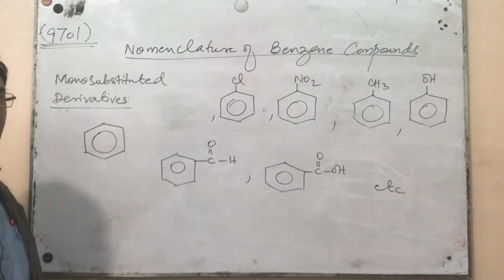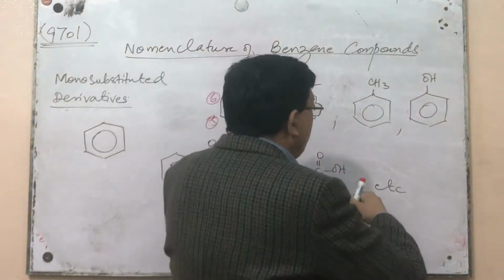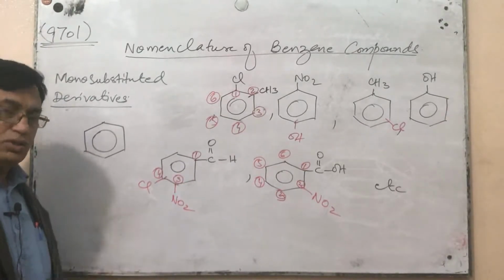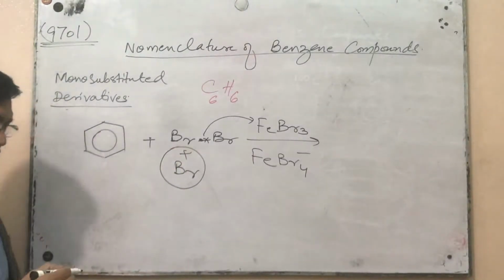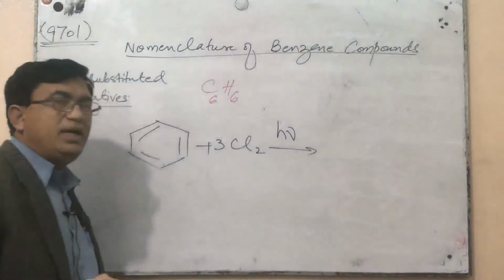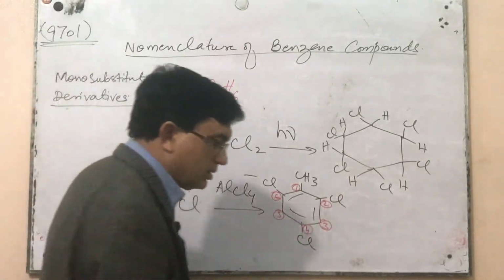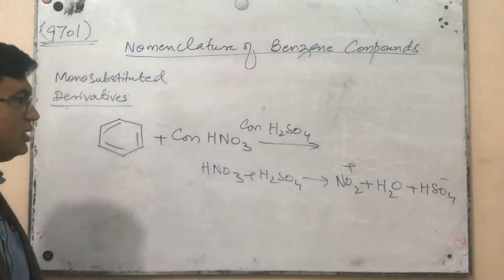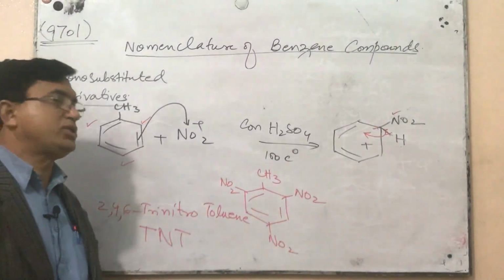A2: Nomenclature of Benzene Compounds